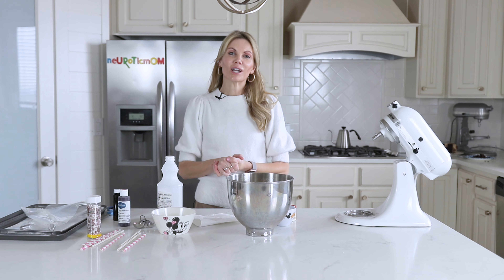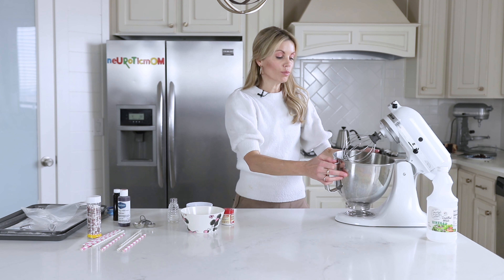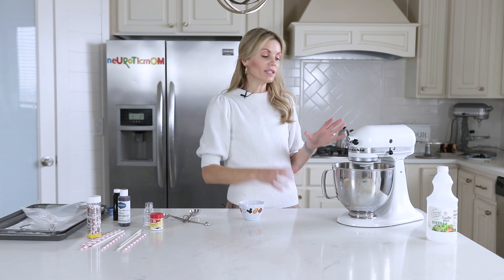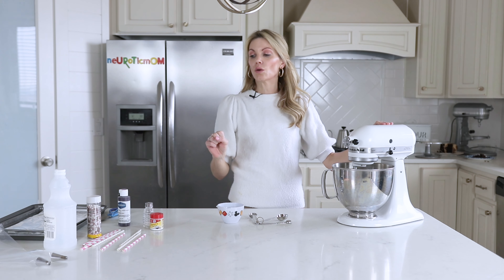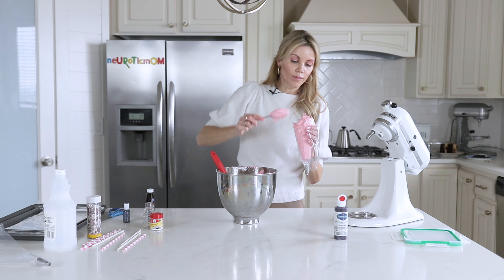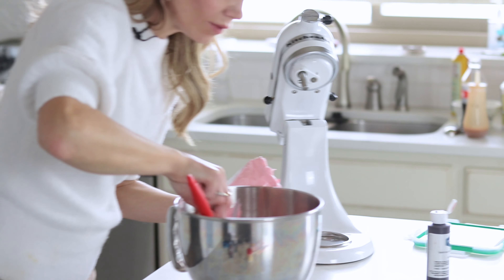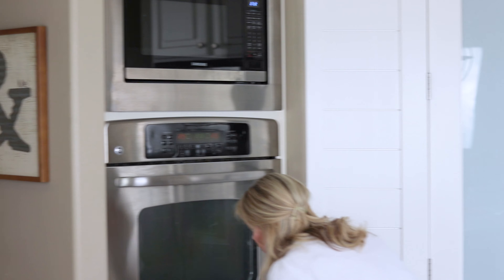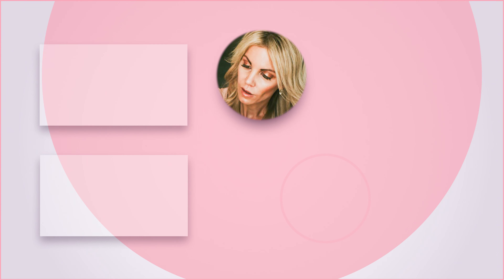How to Make Meringues | Perfect Recipe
In this video, I show the best way to bake and decorate Meringues! By following this process exactly, you'll be able to create these as well!

Recipe:
3 egg whites room temperature
1/2 cup granulated sugar (100 grams)
1/4 teaspoon cream of tartar (1.25 grams)—this will help stabilize the egg whites but can be omitted if you don’t have it.
White vinegar or lemon juice (to wipe down bowl and attachment)
Optional: flavor extract (any kind to taste) 1-2 teaspoons (5-10 g/mL)
Few drops of food gel any color

Bake at 225° FARENHEIT  107° Celsius

Produced by: Morgan Steinagel